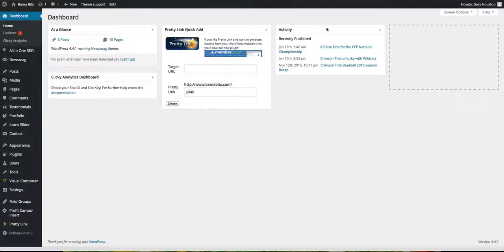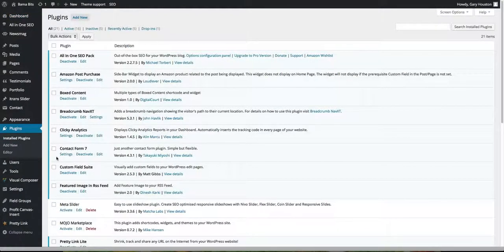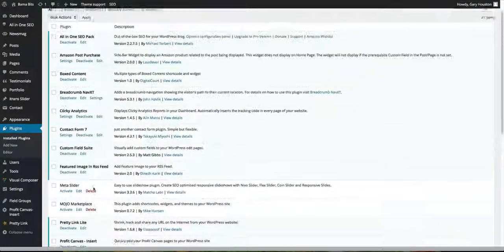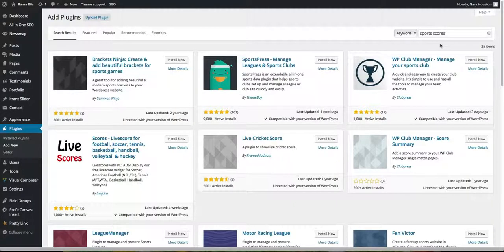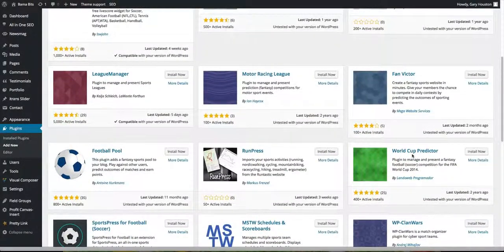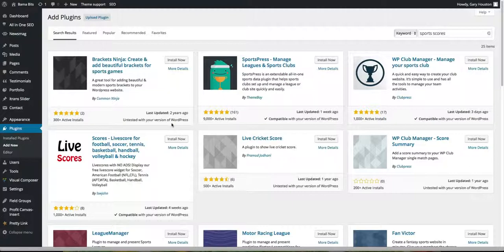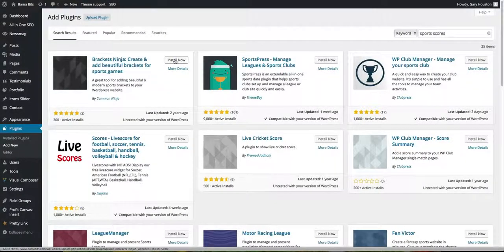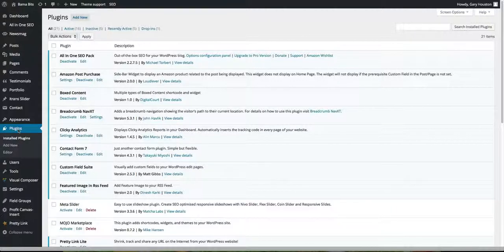What Are Plugins in WordPress?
Just a quick video covering the ins and outs of plugins, how they help, and how to install them.